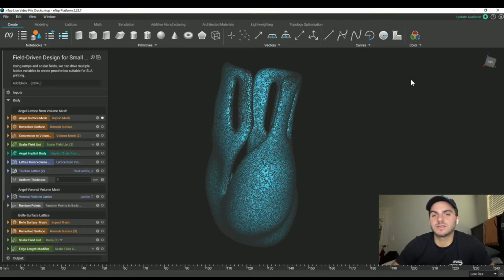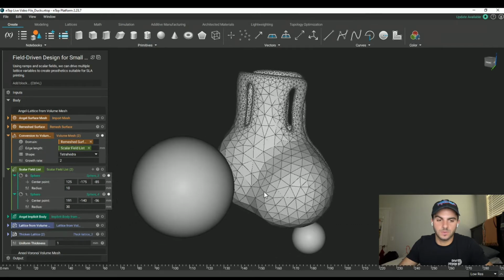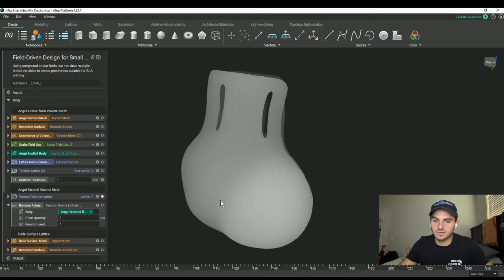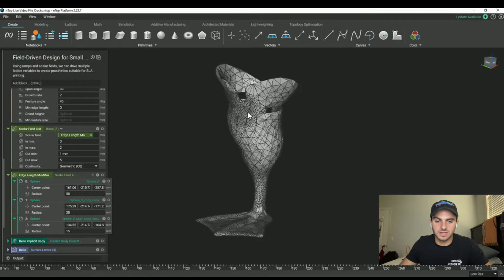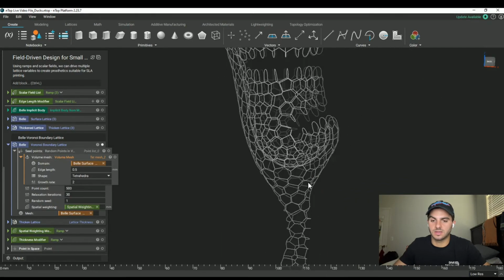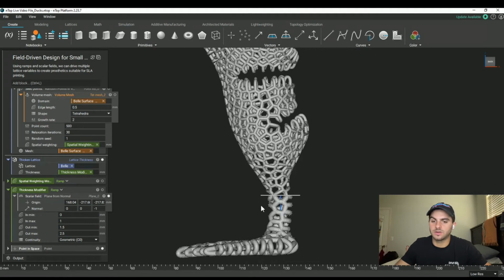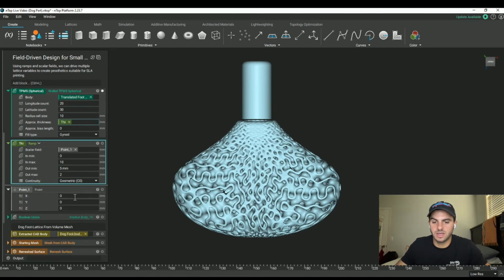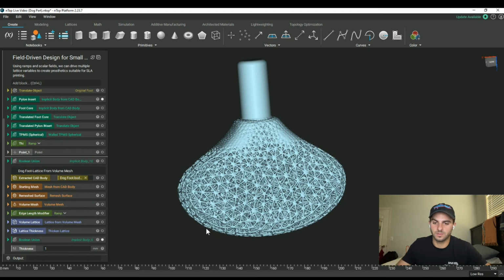nTop Live: Design 3D Printed Animal Prosthetics from 3D Scan Data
Engineering fabrication-ready 3D models of both high-performance and custom-made parts is a challenge no matter the scale. It can be particularly demanding when designing for prosthetics  where achieving optimized outcomes is a matter of precision engineering (and optimal patient outcome).

In this nTop Live, Julio Aira IV, Product Design Engineer at DiveDesign, demonstrates how to manipulate and optimize an imported mesh file, based on a 3D-scan, using nTop Platform. The result is ideal for a custom-made high-performance part such as an animal prosthetic and is ready for SLA 3D printing.

Watch and learn how to:

- Use 3D scan data to create designs that meet engineering requirements
- Apply texture and other surface treatment for surface engineering purposes
- Optimize for manufacturing processes and compliant materials